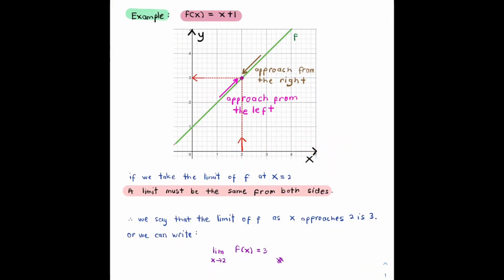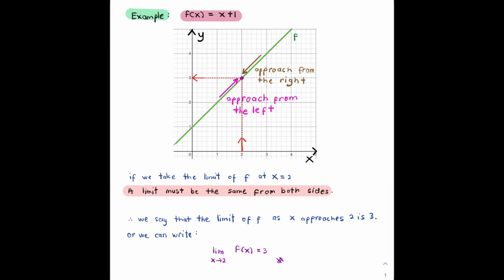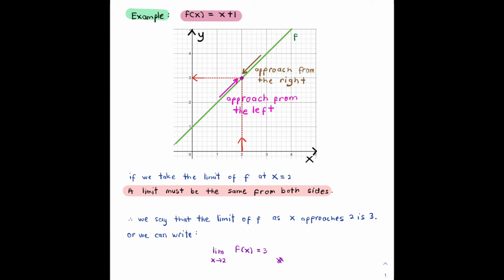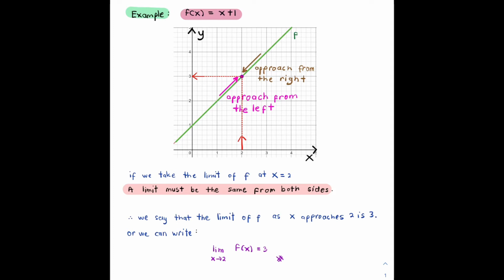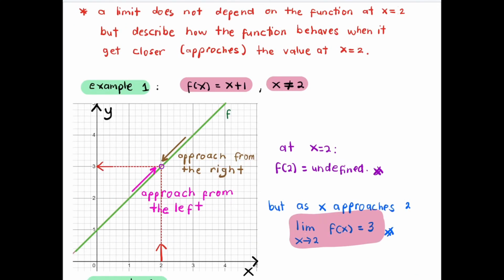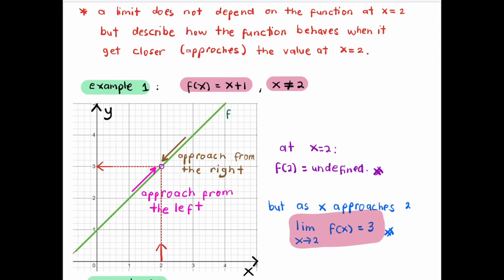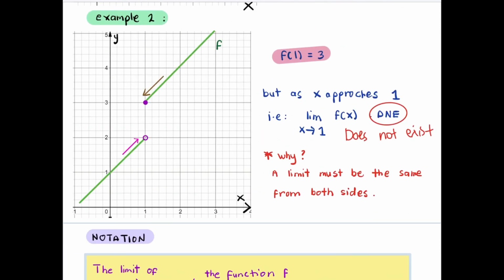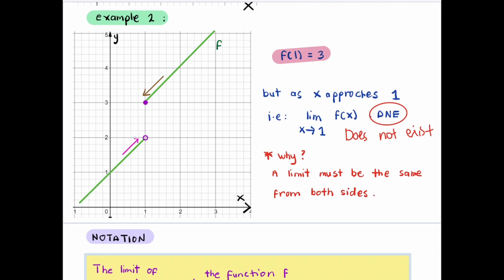MAT0134: 1.1 INTRODUCTION TO LIMITS PART 1